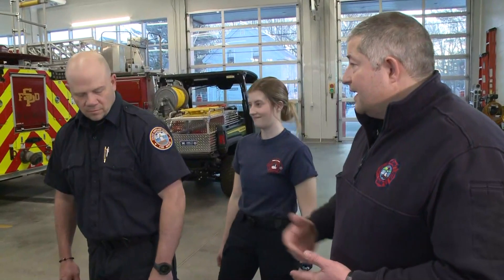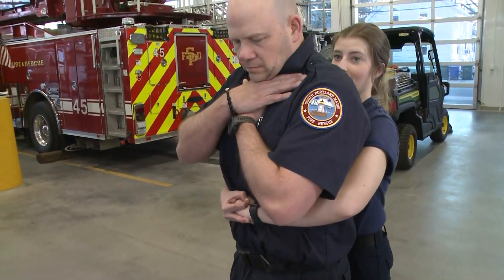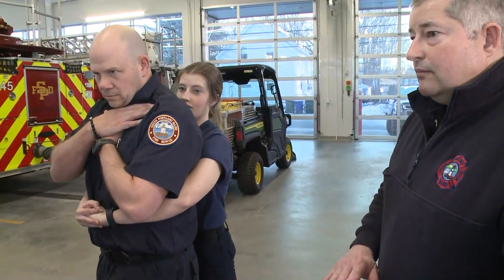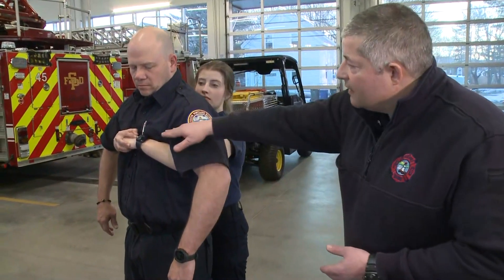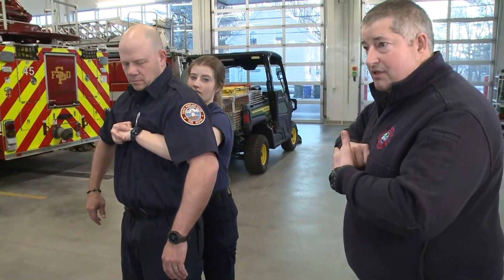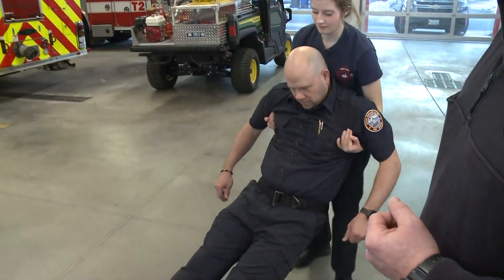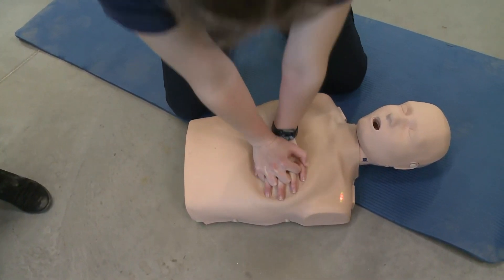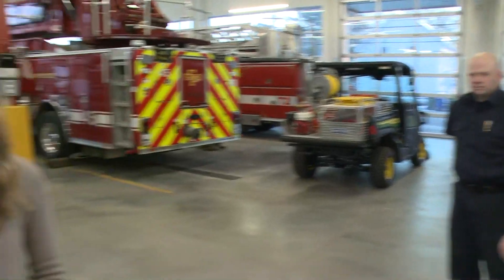How to help someone who is choking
Robb Couture with the South Portland Fire Department said there are two types of choking: a complete and incomplete airway obstruction.